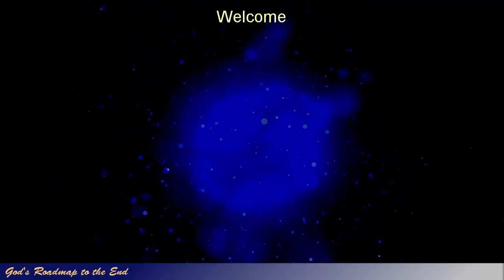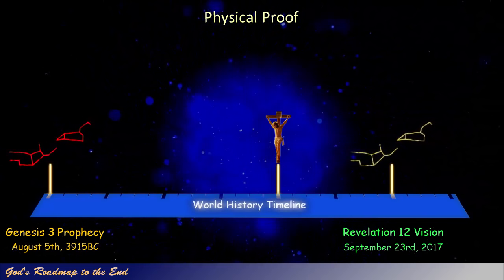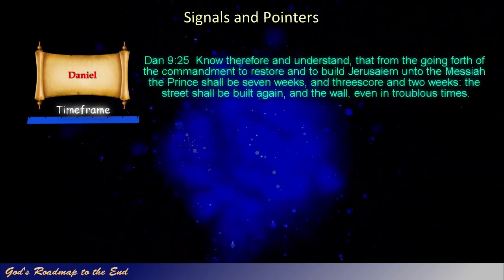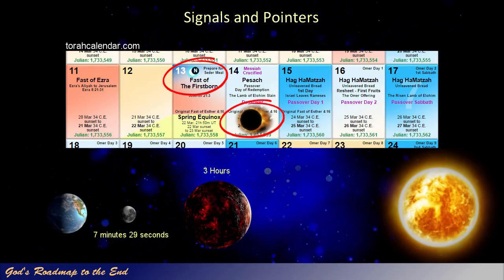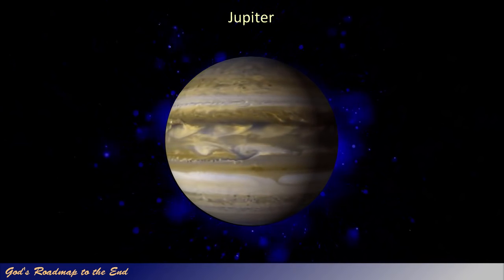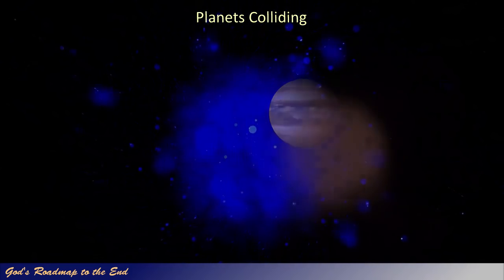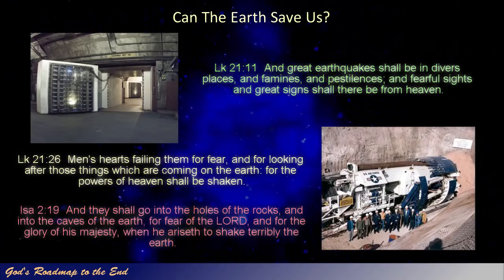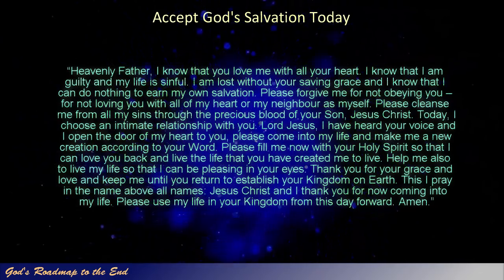September 23, 2017 - Part 2: The Jupiter-Nibiru Collision - A 1-Year Prophetic Warning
God has revealed incredible events that will occur in the heavens, in his Word, merely a year before these events will start to play out. God's Word is reliable and true and in it, God has declared the end, right from the beginning.

In this video we study the cosmic implications of the prophecy and vision that was sealed up by Daniel, in Daniel 9:24 and how this applies the sign of Revelation 12. The information in this video is very contraversial and will have a profound impact on your world view, but God has revealed this to us, at this specific point in time to show us what He will be doing in the months to come. These events that were hidden by God in his Word, and what is being revealed to us, gives us understanding into how the events that are described in Revelation, will be brought about.

Your donation will assist in getting this information out to more people and funding advertisements to reach more and we thank you for your consideration in letting the world know that our Savior is coming back for us.

To view the alignments that are referred to on this video, both representative of the Revelation 12 Vision, you can find images of these at the following links:

- Second Instance on September 23rd, 2017

As Stellarium uses a year 0, it can be a bit confusing when looking for this in Stellarium. The dates to use in Stellarium then should make use of the year -3914 to account for the additional year.

Please Like our God's Roadmap to the End Facebook

You can download a free copy of God's Roadmap to the End e-book

You are welcome to post your comments and questions below. If you have any specific questions that you would like me to address, please post them below - if there is a specific theme that visitors are asking questions about, I will make a video about that to address it.

This is an updated version of the second video. For some reason Jupiter was not rendered in certain scenes in the original upload. This version corrects that.

Jupiter
Jupiter Nibiru
Jupiter Nibiru Collision
Jupiter Nibiru Crash
Jupiter Nibiru Colliding
Jupiter Red Dragon
Jupiter Red Dragon Collision
Jupiter Red Dragon Crash
Jupiter Red Dragon Colliding
Jupiter Seed of the woman
Jupiter impact
Jupiter impacted
Jupiter Destroyed
Jupiter Planet
Jupiter Planet 7X
Jupiter Planet X
Jupiter 10th planet
Jupiter heel
Jupiter's bottom removed
Jupiter's destruction
Jupiter broken up
Jupiter bruised
Jupiter's debris
Jupiter's demise